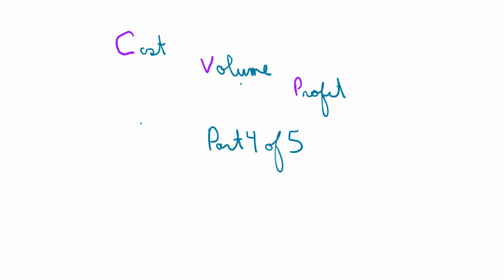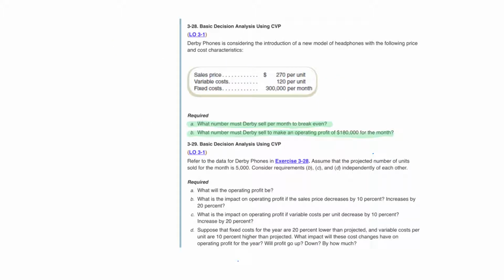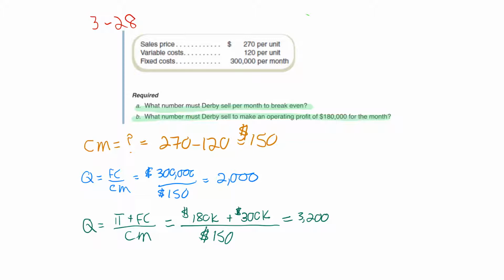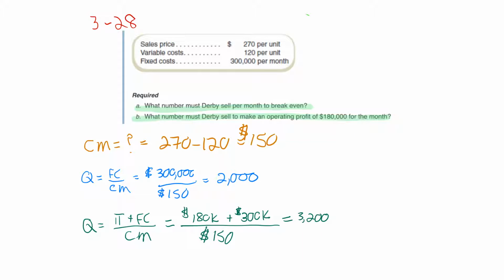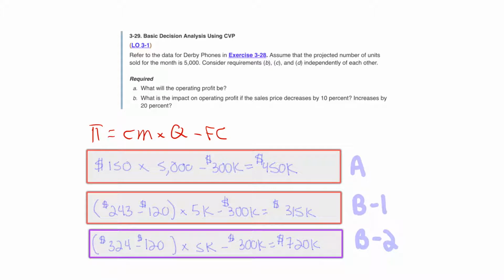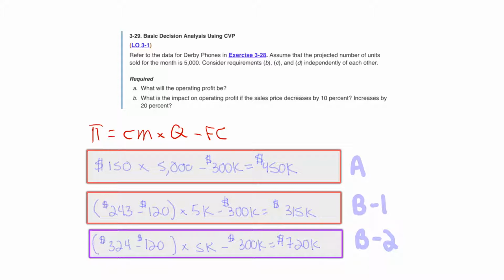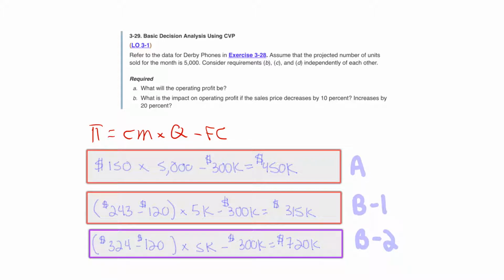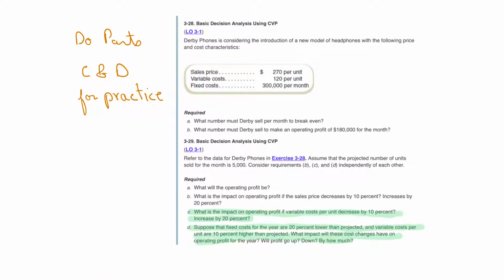CVP 4 of 5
managerial accounting